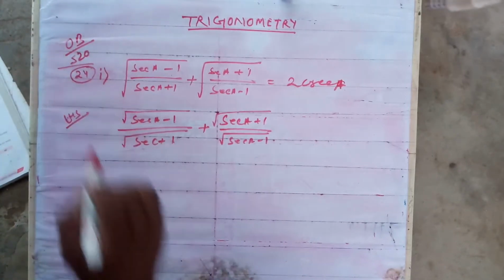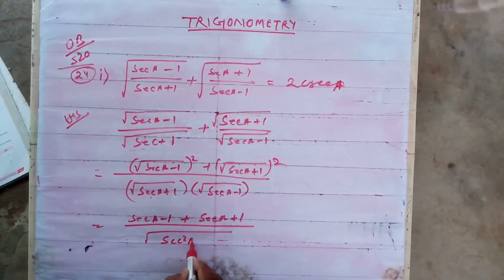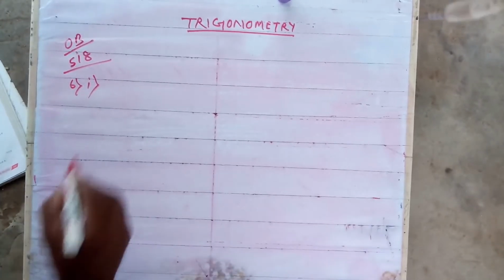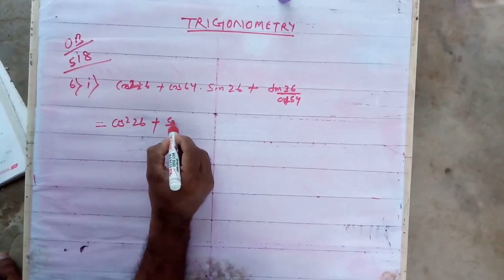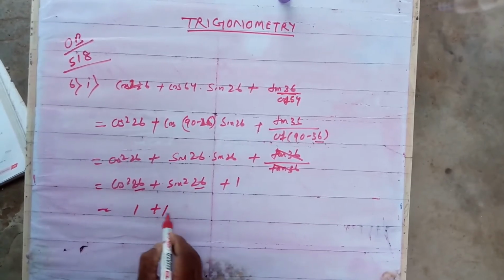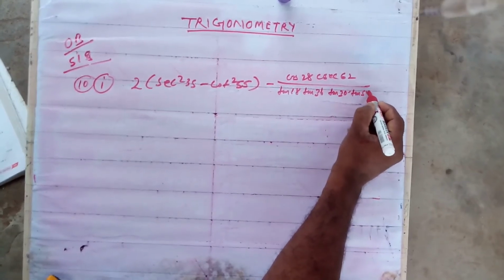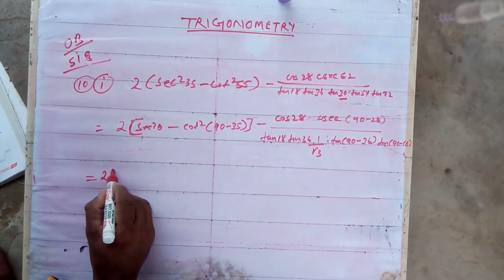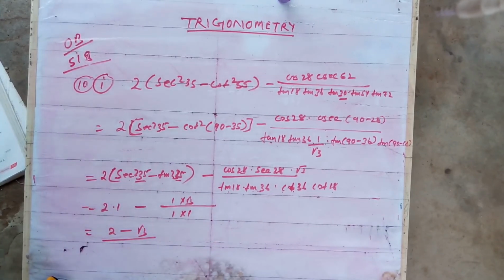Trigonometry-4(ICSE MATHS), ML Agarwal, Pg-520, Que-24 & Pg-518, Que-6(ii)